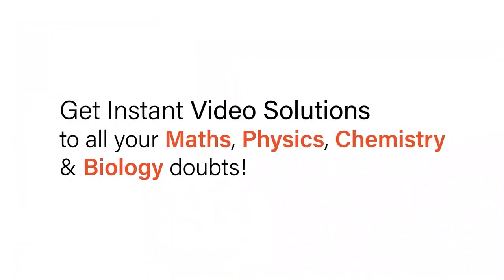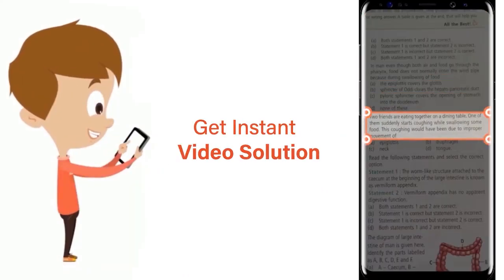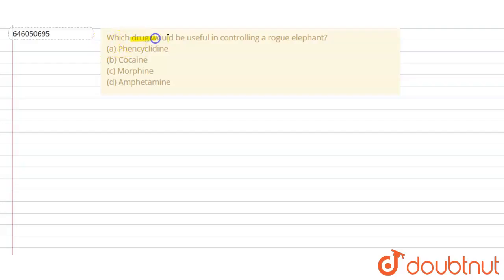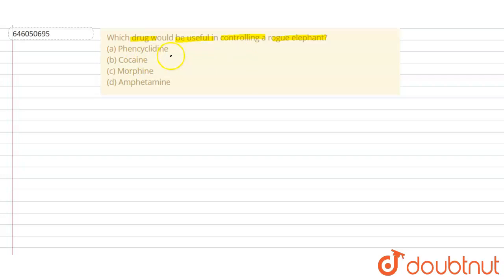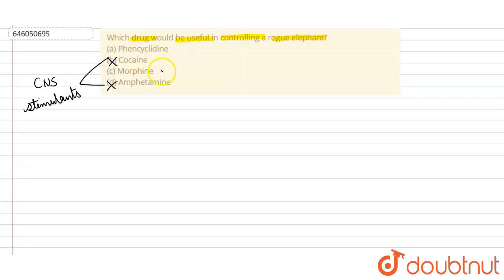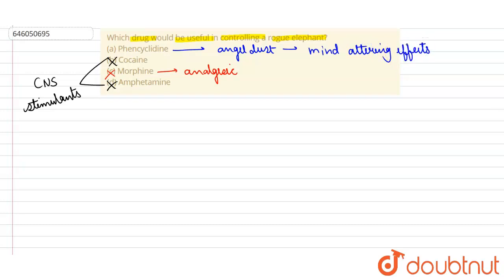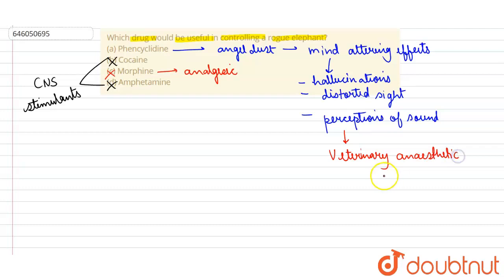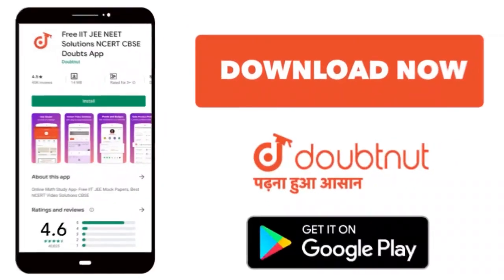Which drug would be useful in controlling a rogue elephant?(a) Phencyclidine \n\n(b) Cocaine \n\...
Which drug would be useful in controlling a rogue elephant?(a) Phencyclidine \n\n(b) Cocaine \n\n(c) Morphine \n(d) Amphetamine
Class: 12
Subject: BIOLOGY
Chapter: ADOLESCENCE AND DRUG/ALCOHOL / TOBACCO ABUSE
Board:NEET

👉 Have Any Query? Ask Us.